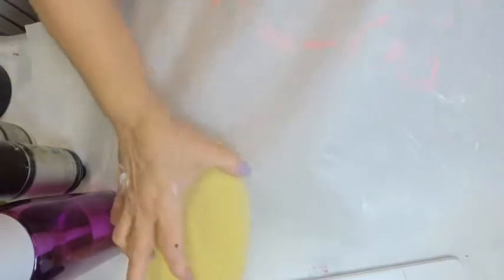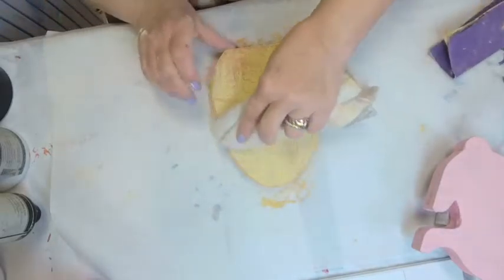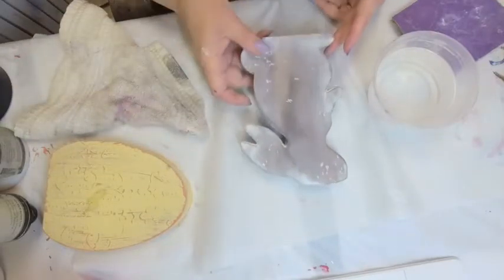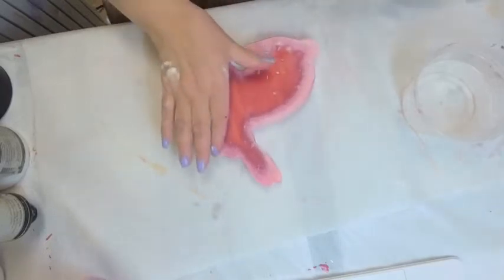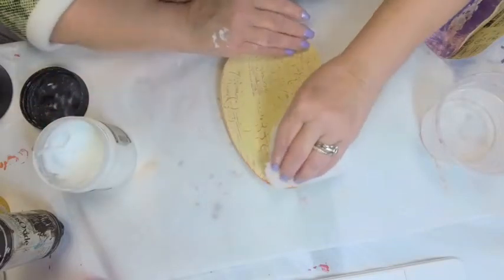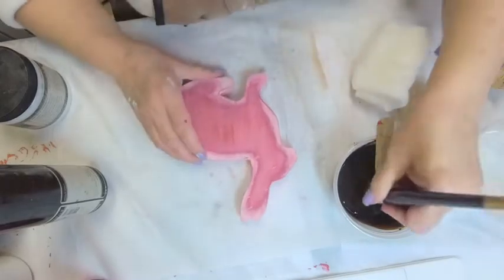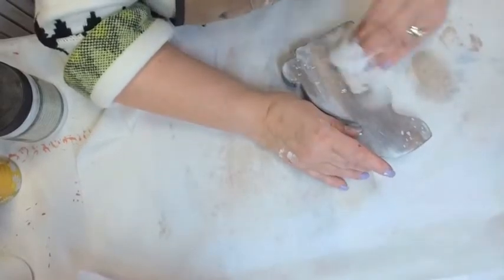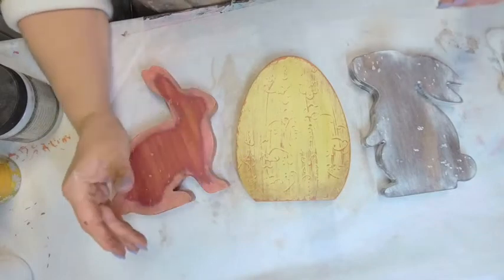Creating Easter Decor with Faux Effects Layering Paint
Darling wooden Cut Outs made special